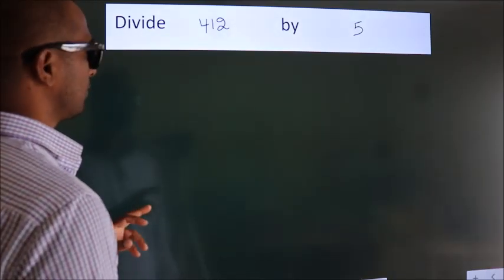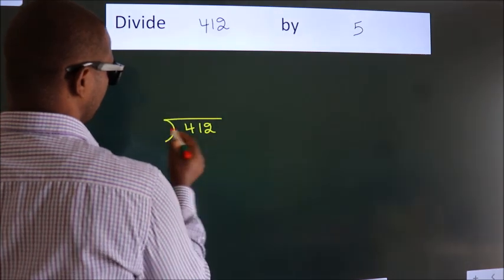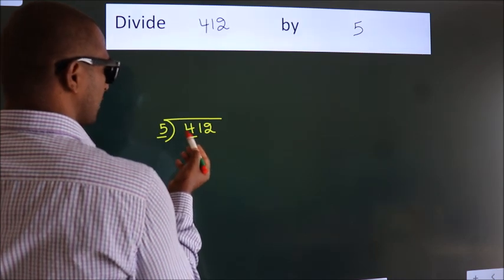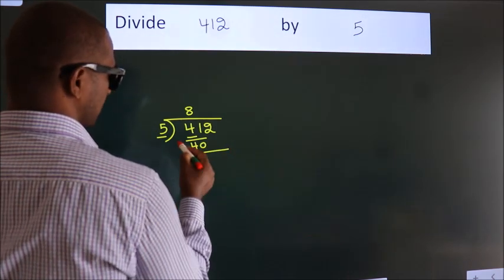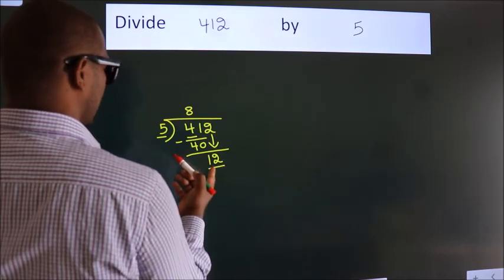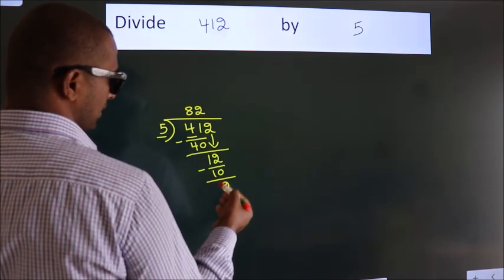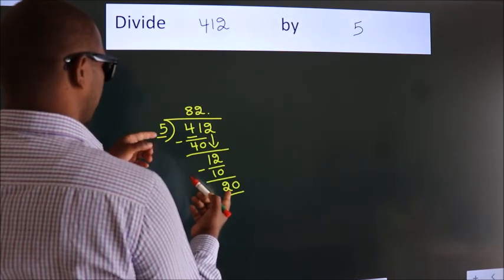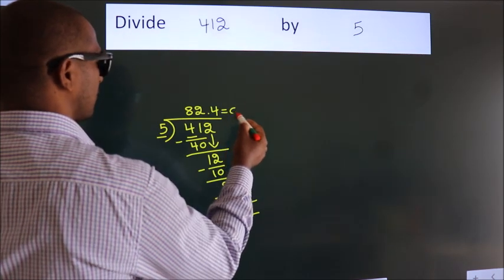Divide 412 by 5 Divide completely